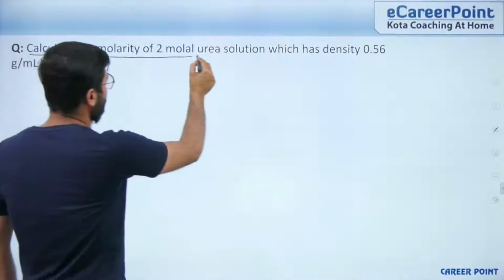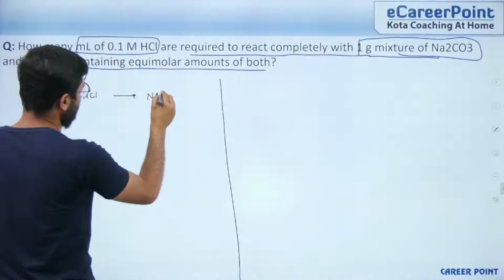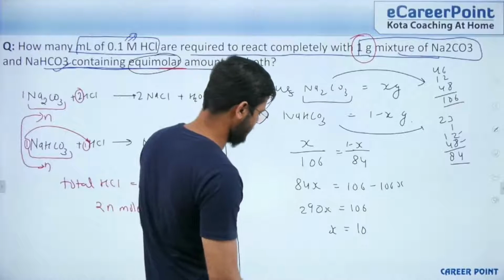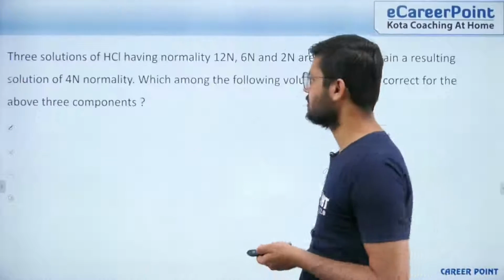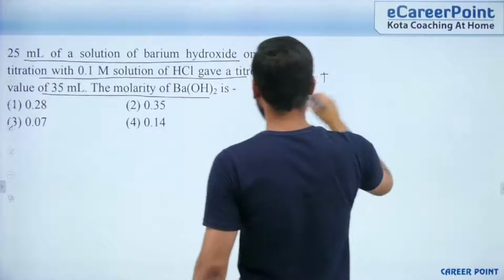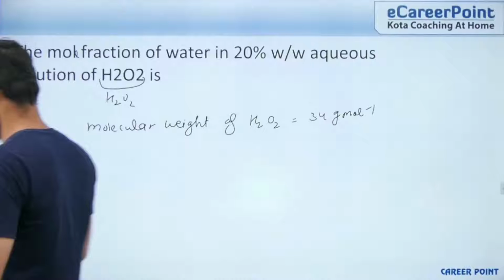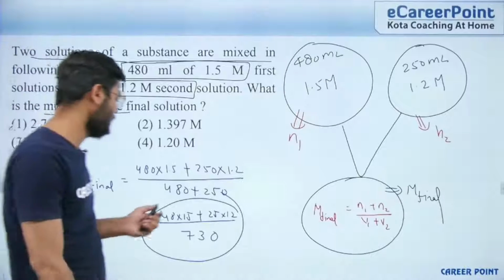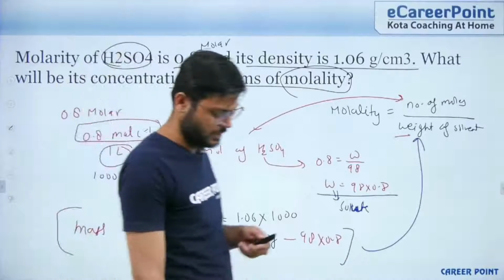Mole Concept | Lecture - 6 | Chemistry | Class XI | Abhay Sir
​ @eCareerPoint-English Medium brings an interesting live session for NEET aspirants to prepare for NEET 2022. In this session, Abhay will be discussing "Mole Concept" of Class XI Chapter - 1 in detail. Abhay Sir will give insights to understand the concept better and improve the speed with questions that are essential for the NEET exam.
Live Course
1. Get Unlimited access to LIVE sessions and study with your favorite teachers.
2. Get Unlimited Doubt Discussions During Live sessions.
3. Get an interacting Learning with Fun experience with in-class quizzes and leaderboard.
4. Get full access to structured long-term courses.
6. Study from home at your convenience and pace and participate in the quizzes and daily sessions.
7. Unlimited access to Free Stuff.